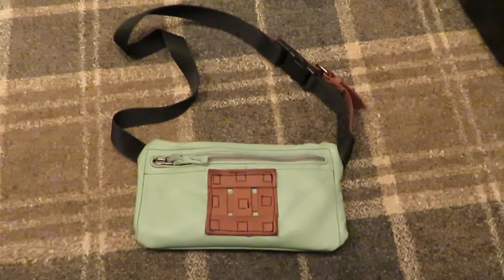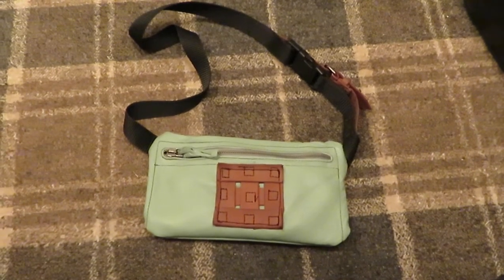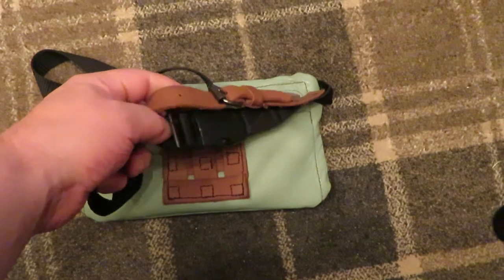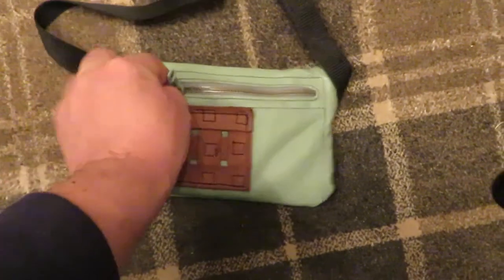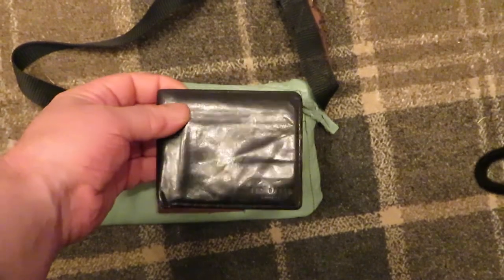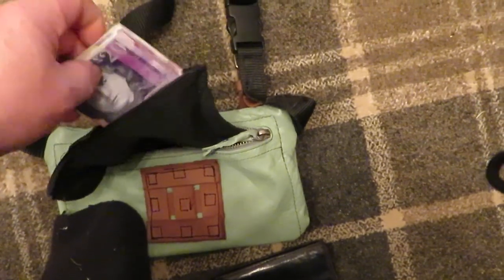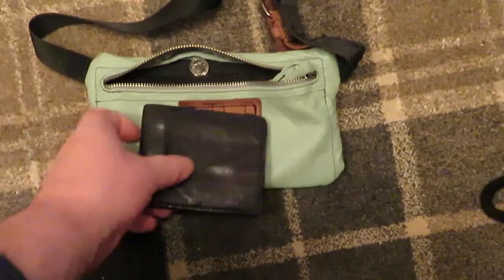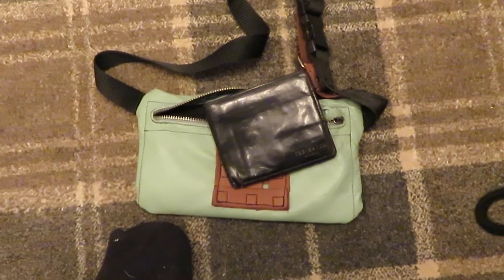BIKE TOURING,BIKE PACKING,HIKING,CAMPING TRAVELING MONEY POUCH/BAG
WHEN TRAVELING,IT'S GOOD TO KNOW YOUR MONEY AND CARDS ARE IN A SAFE PLACE AND WITH YOU AT ALL TIMES